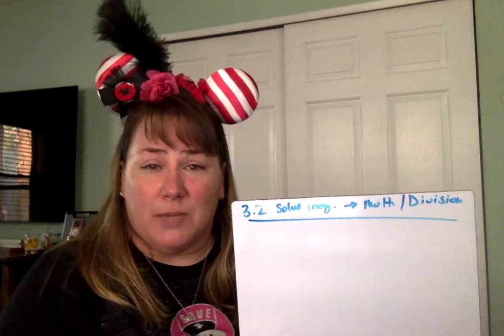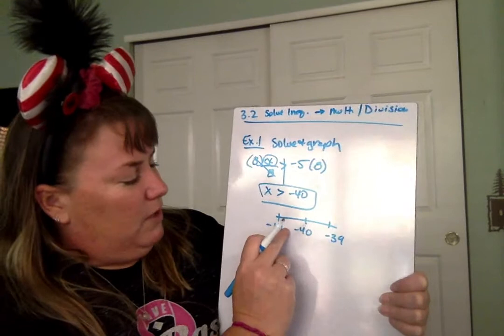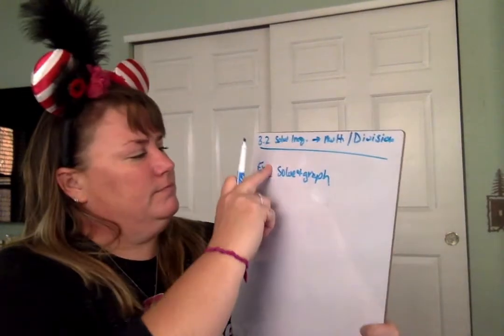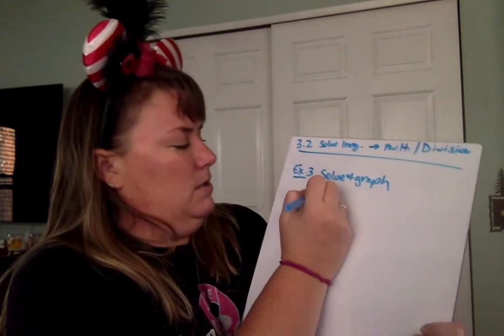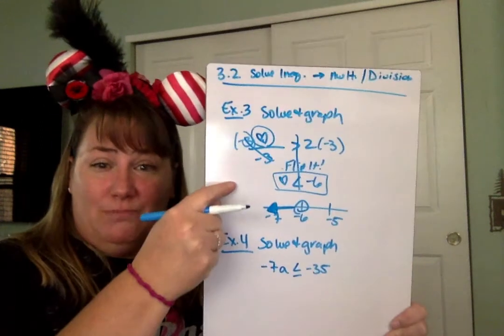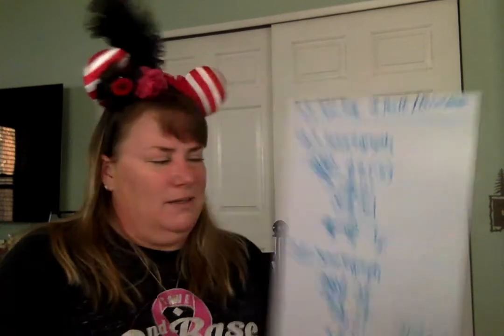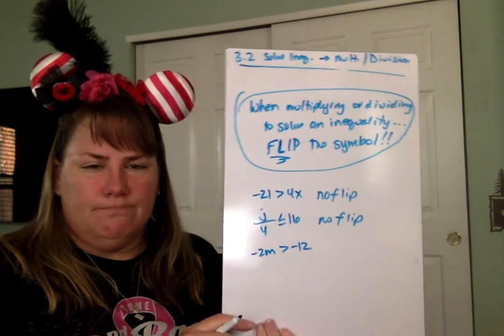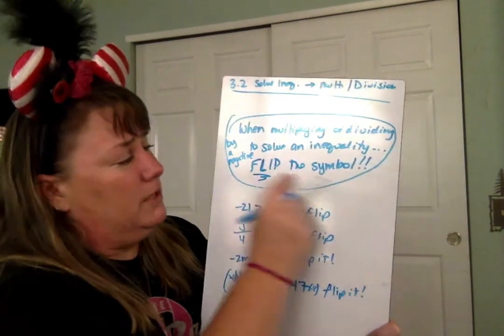3.3 Solving inequalities with multiplication & division